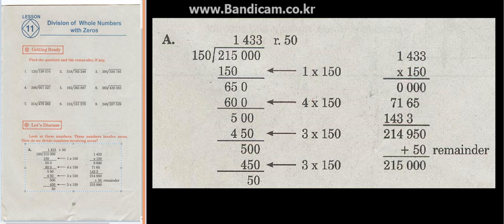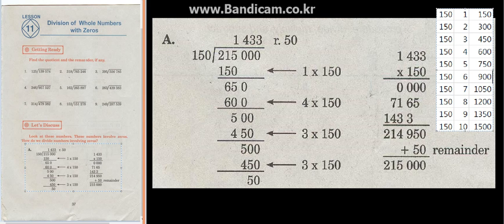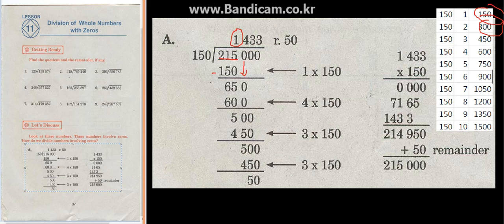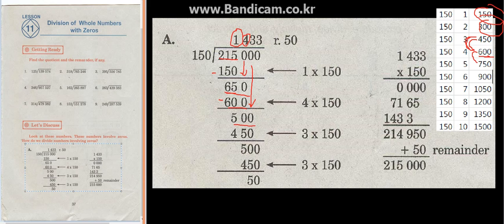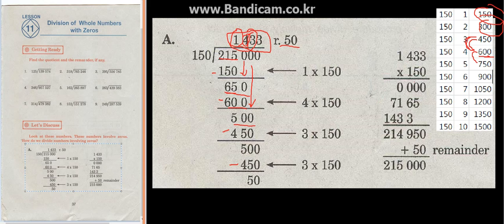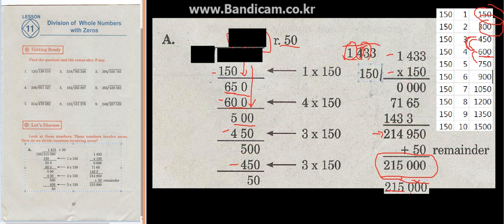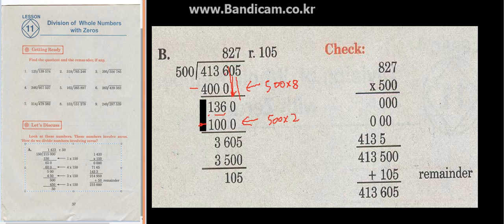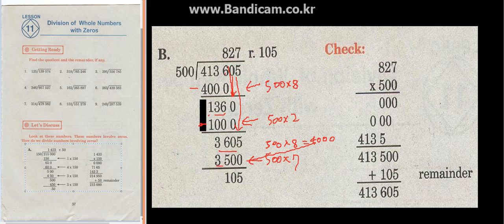[Math]Philippine Elementary 6th Chap 1 Lesson 11 p37 Let's Discuss